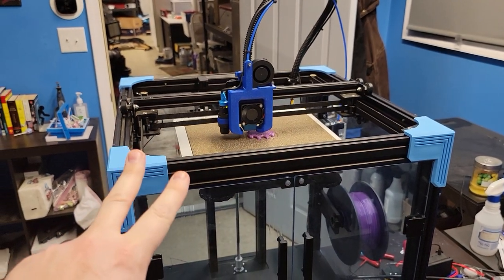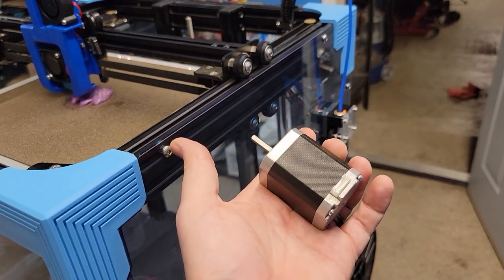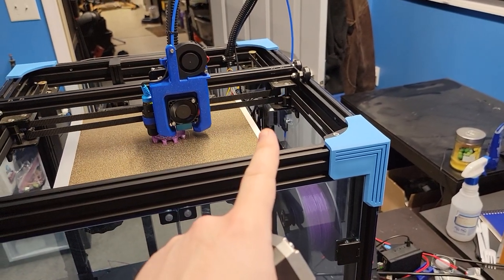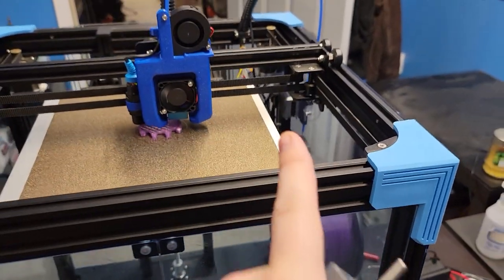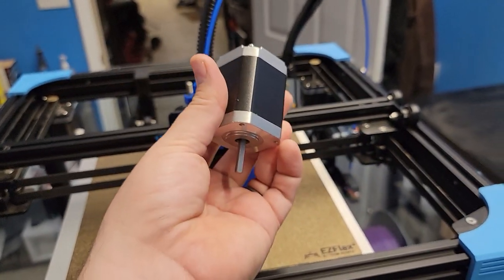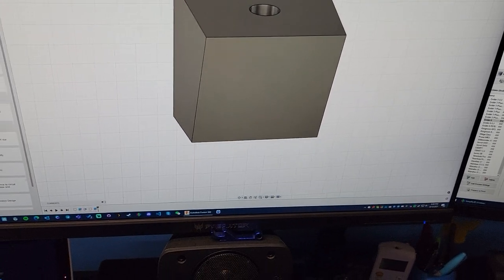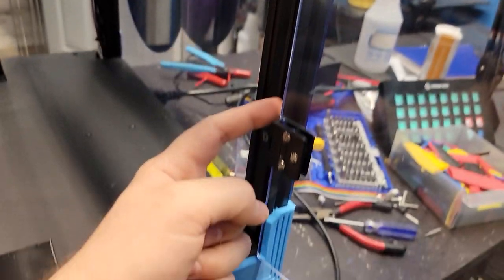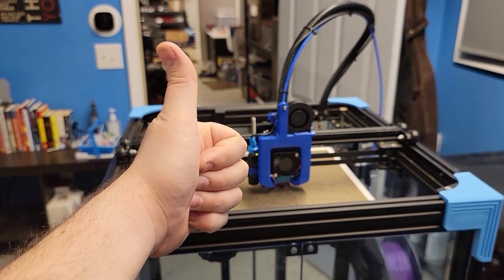Ender 6 Update - Bigger is not always Better - Stepper Motors & Geared Extruders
EDIT: Meant to say with VREF raised not lowered. We did bump vref and the issue still persisted.